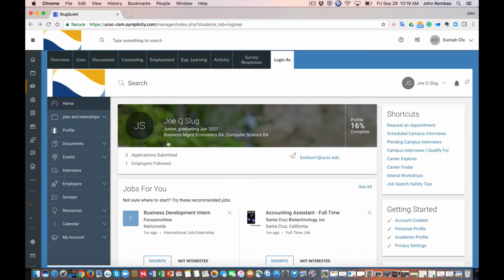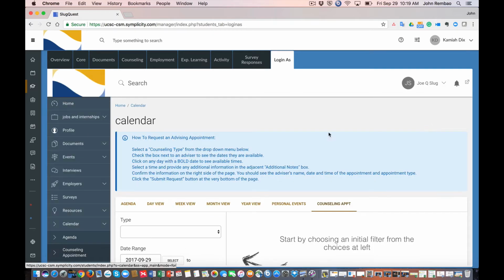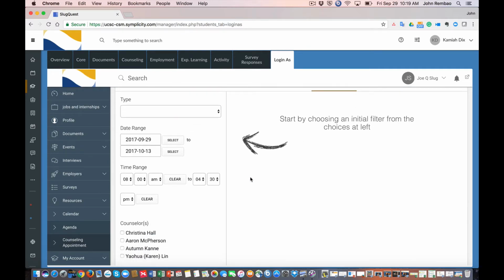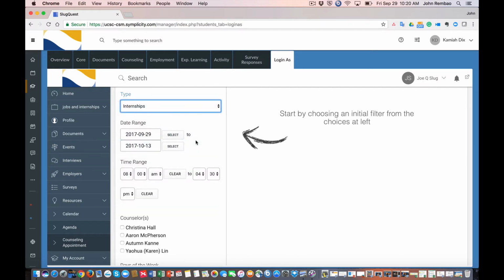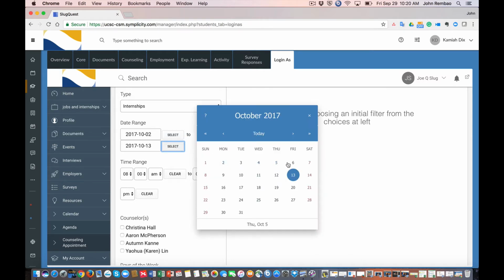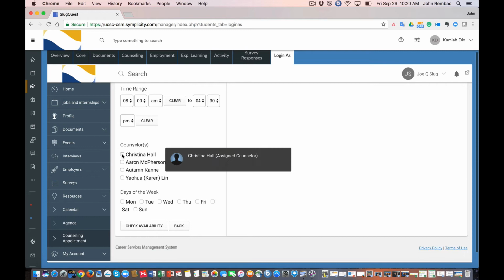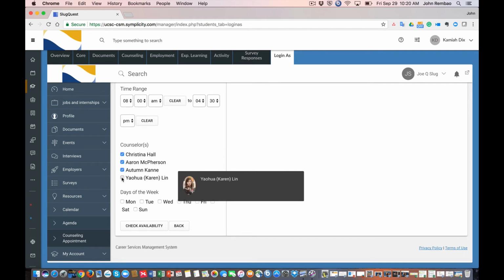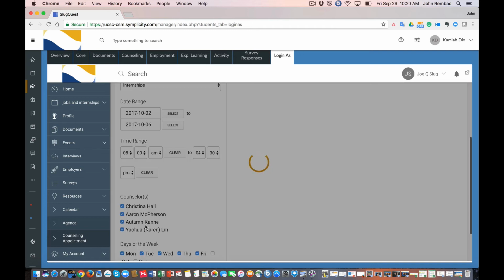How To Schedule an Appointment with a Career Coach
Change to 1080p for highest quality!